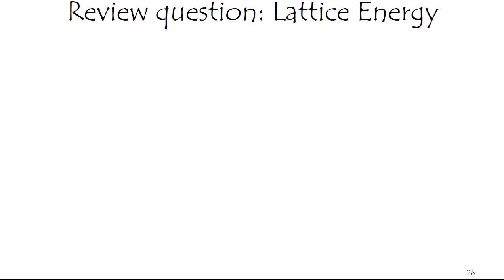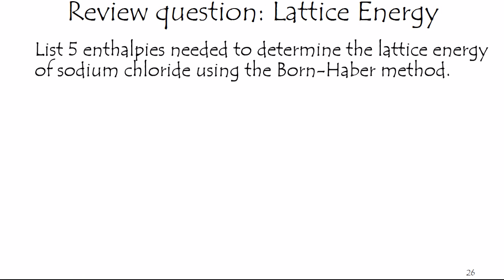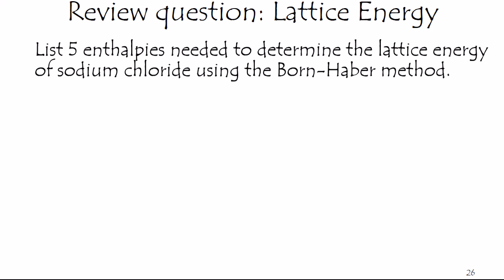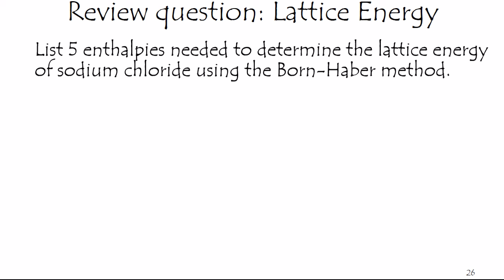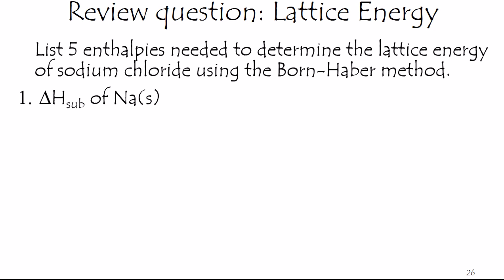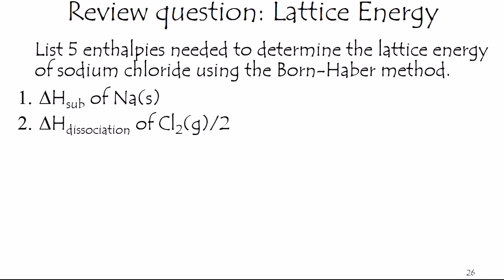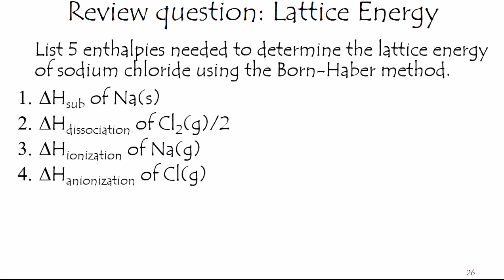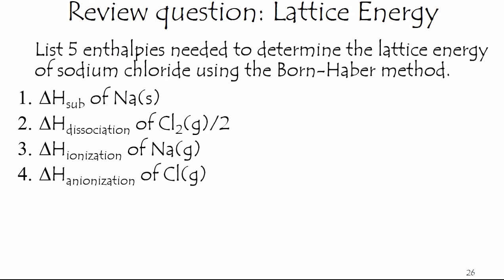11.26 review question lattice energy. Note not on ap test